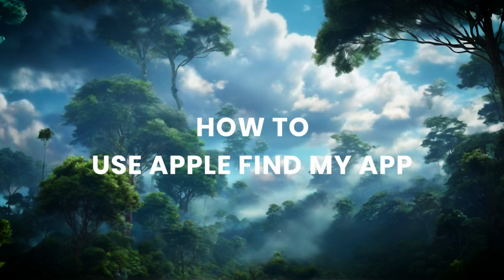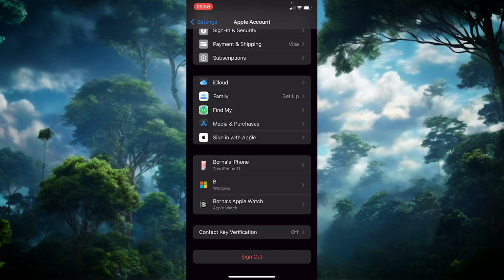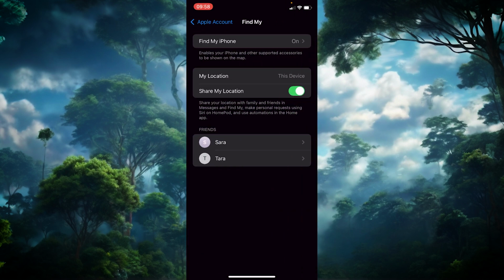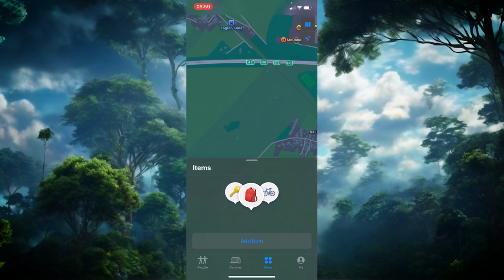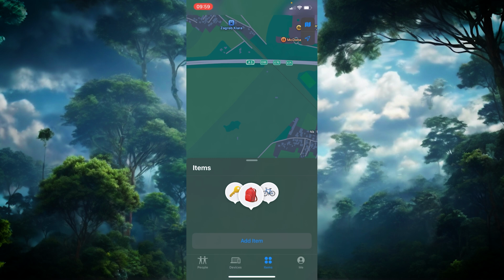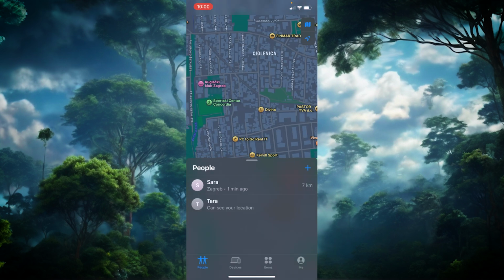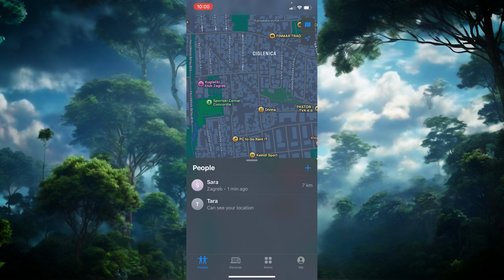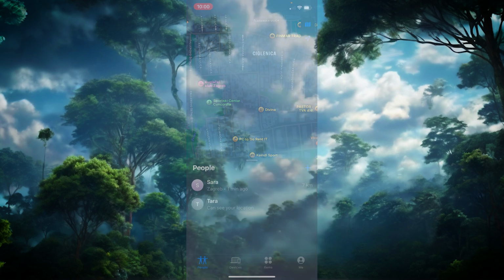Apple Find My App | Guide Glimpse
Apple Find My App

The Apple Find My app is a powerful tool to locate your devices, friends, and family with ease. This guide covers everything you need to know about using the Find My app, from tracking lost items to sharing your location securely. Learn how to make the most of this essential iOS feature today!